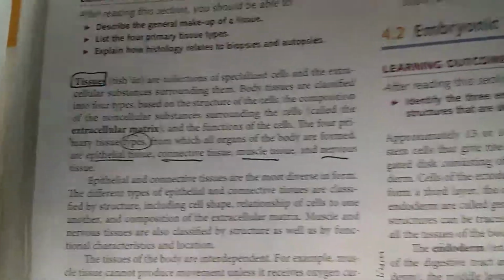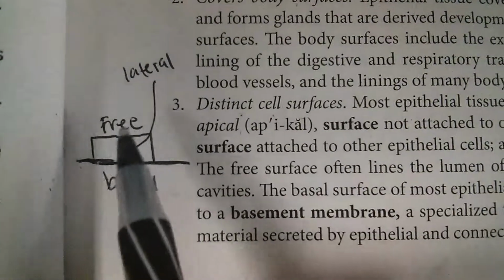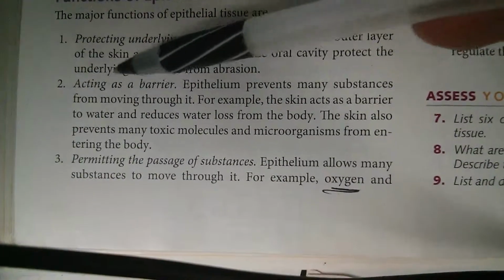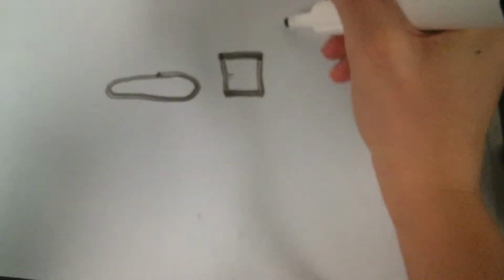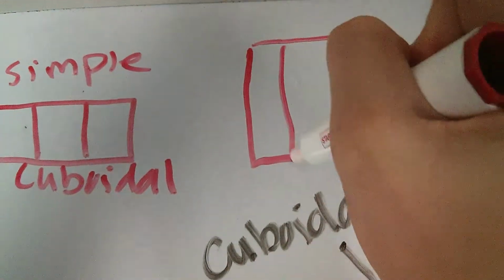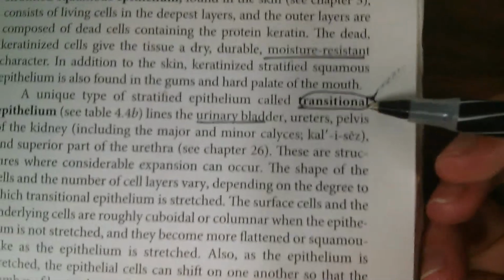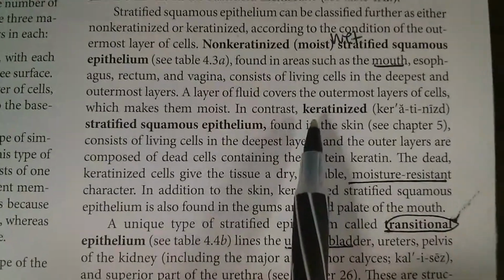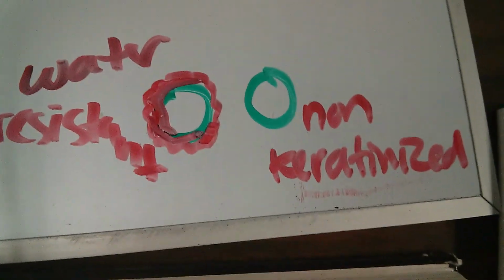Epithelial tissue (chapter 4)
There are four types of tissues. We are talking about epithelial.